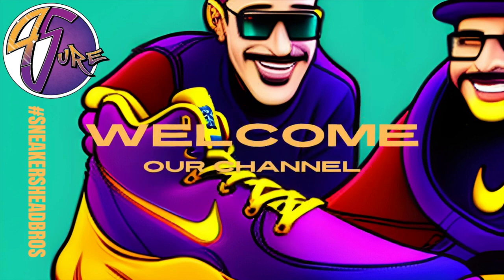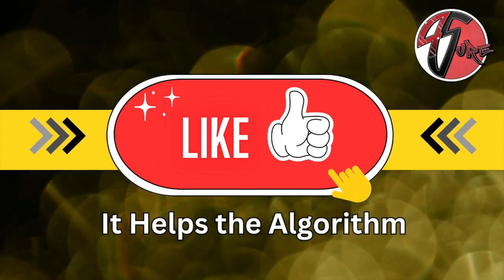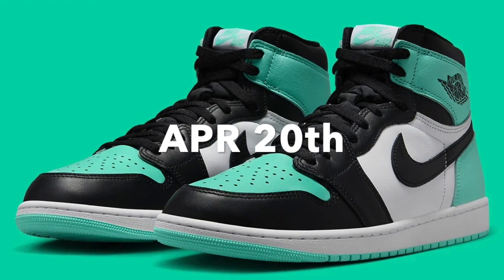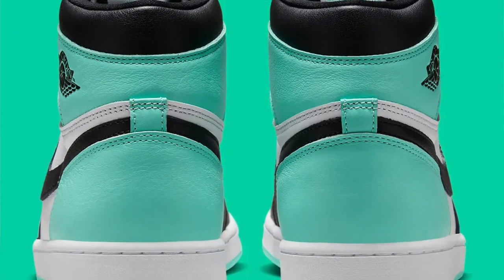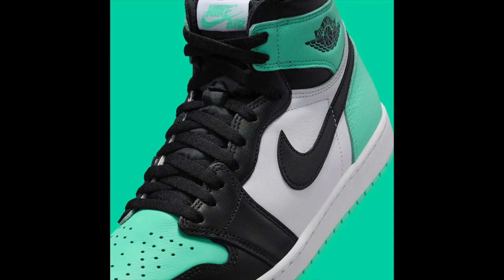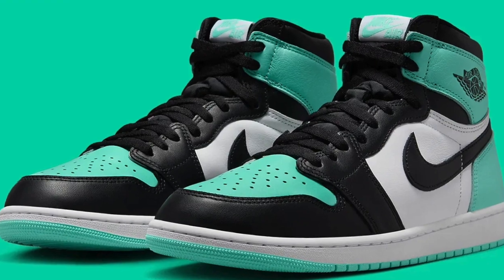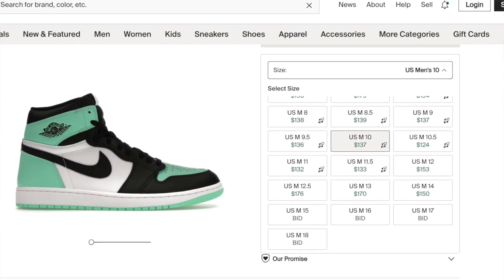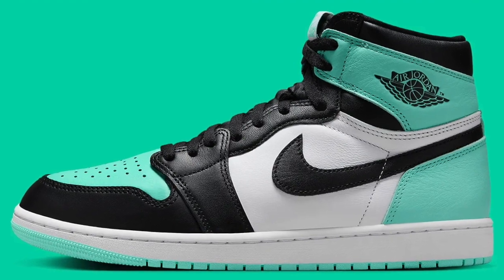Hottest Jordans Releasing this Week/ WeeklyHeat 15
In this video SneakerHeadBros are sharing information on "The Hottest Jordans" Releasing this Week. Sit back and relax and enjoy the show! 4SureFamily 👍🏾🐸

We are a Sneaker YouTube channel that will be sharing information, shoe unboxing, shoe comparison videos, short videos and more.

🎥 Photo Credits 🎥

Sneaker Photos are from Sneaker News